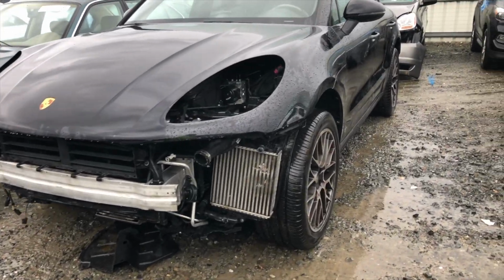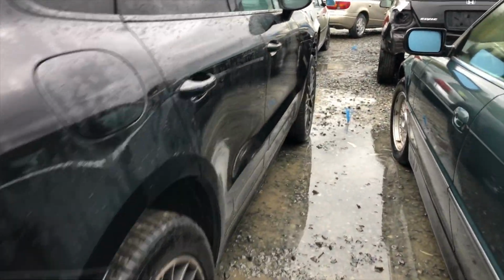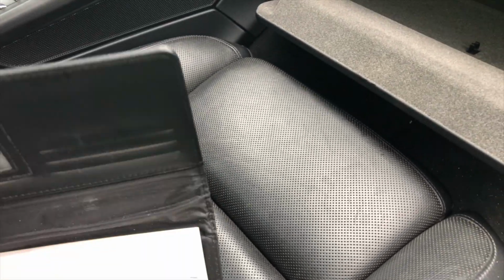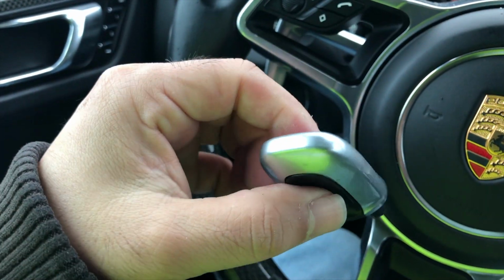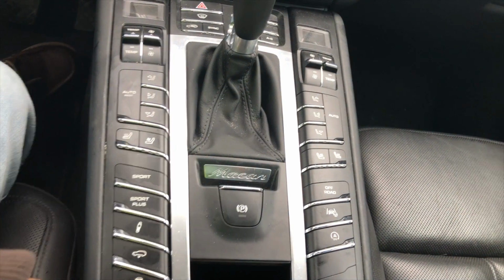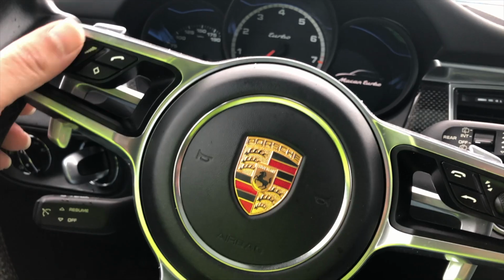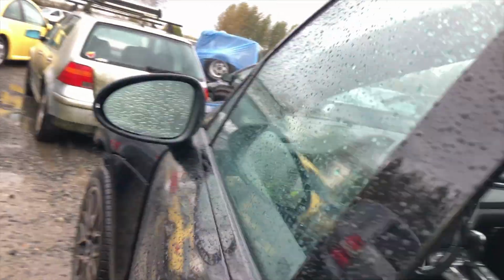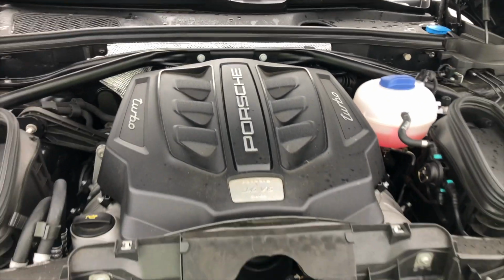I FOUND A WRECKED PORSCHE MACAN AT AUCTION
Try Amazon Fresh
Try Audible Plus
Create Amazon Business Account
Create an Amazon Wedding Registry

Get 2 FREE months added to your Artlist subscription by going through my link. Plus you support me ✌😂